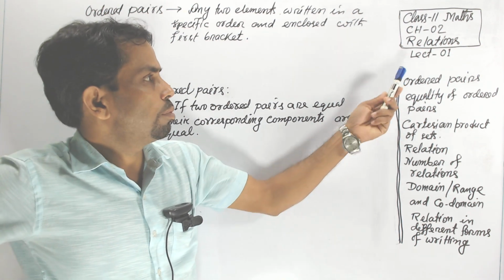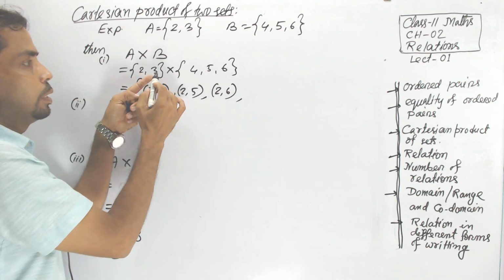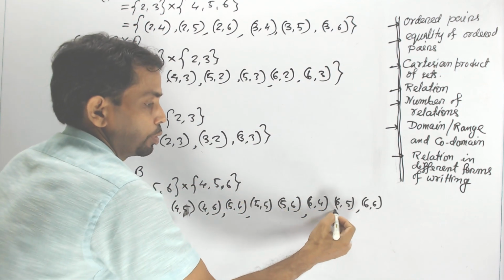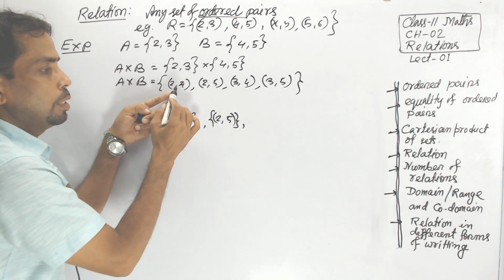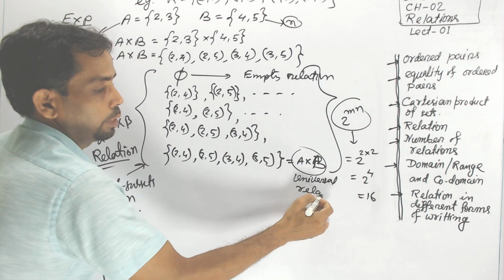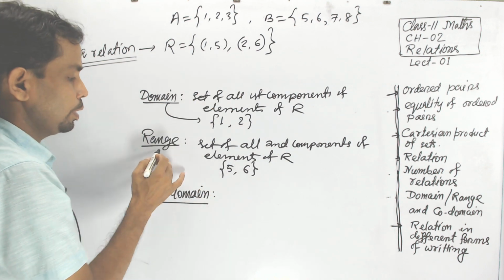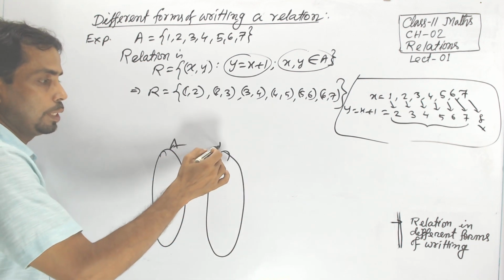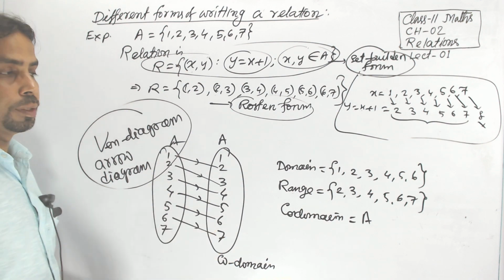CLASS 11 MATHS/CHAPTER 2/RELATION / LECTURE 1